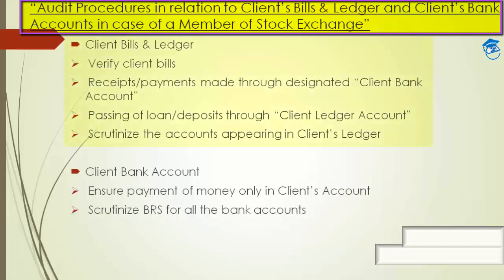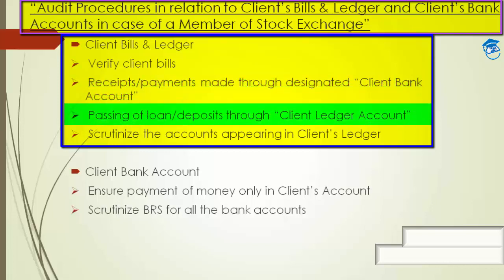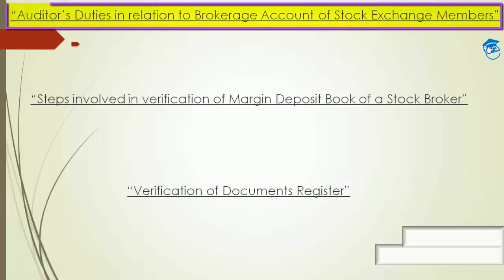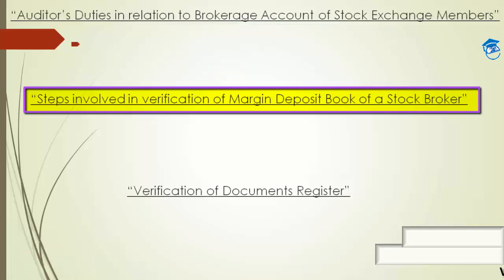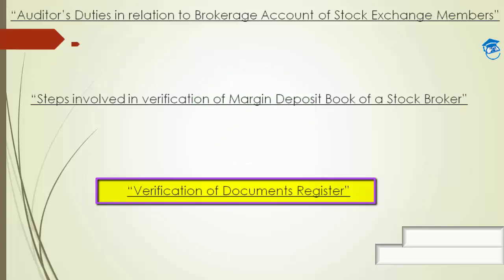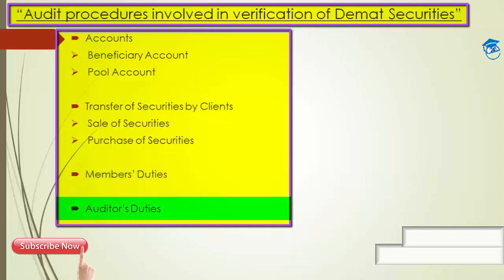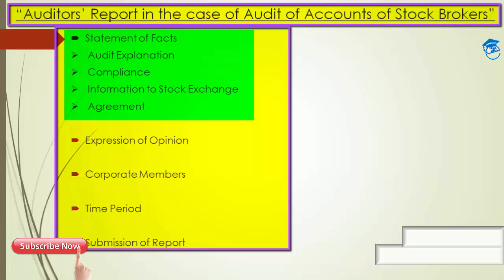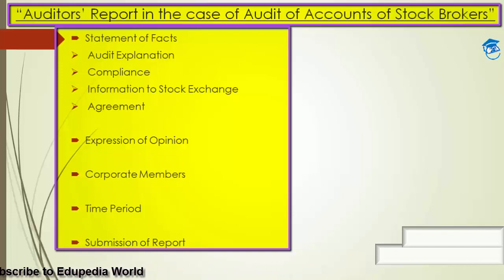Audit Of members Of Stock Exchanges | Audit Procedures | Auditor's Duties & Report | Part 5 B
Accountancy;

Topic Covered :

1. Audit Procedure in relation to Client’s Bills & Ledger and Client’s Bank Accounts in case of a Member of Stock Exchange: 00:00:28 - 00:05:13

- Client Bills & Ledger
- Client Bank Account

2. Auditor’s duty in relation to Brokerage Account of Stock Exchange members : 00:05:24 - 00:10:30

- Steps involved in verification of Margin Deposit Book of a Stock Broker
- Verification of Documents Register

3. Audit procedure involved in verification of Demat Securities:
00:10:41 - 00:14:11

- Accounts
- Transfer of securities by Clients
- Members' Duties
- Auditor's Duties

4. Auditor’s Report in case of Audit of Accounts of Stock Brokers: 00:14:20 - 00:17:45

- Statement of Facts

- Expression of Opinion

- Corporate members

- Time period

- Submission report